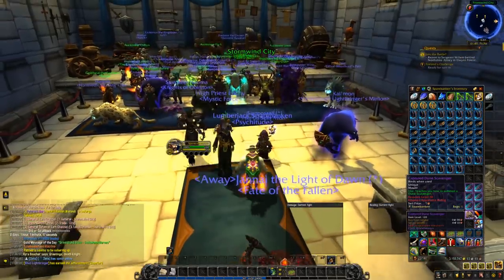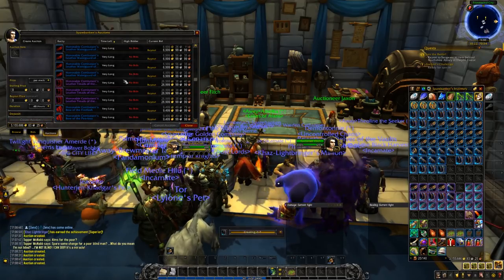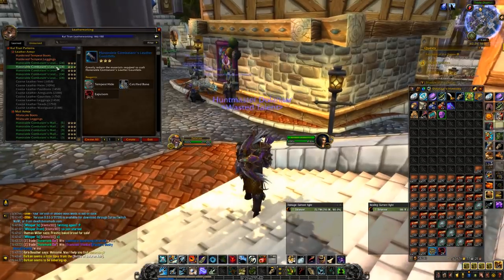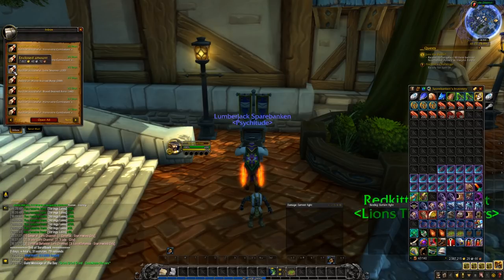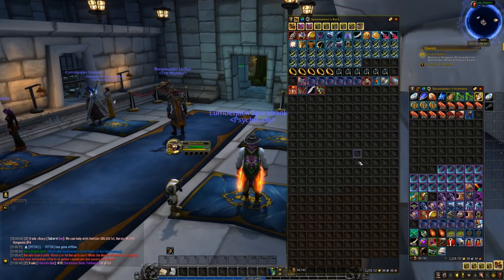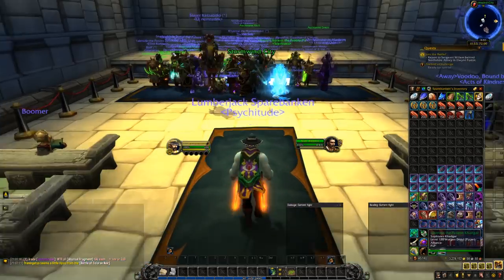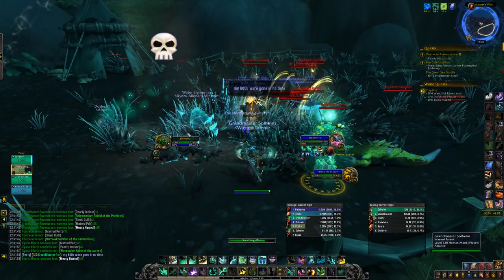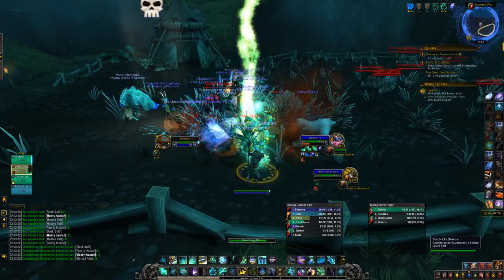HOW TO MAKE MILLIONS IN WOW - THE BEST WAY TO MAKE GOLD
In this video I share my techniques that I use when it comes to flipping items on AH, basically sharing how I made millions in BFA so you guys can use the same techniques to do the same :D Flipping and sniping items is by far the best way to make gold on WoW, no gold farms even come close. There's people with hundreds of millions of gold out there playing the Auction House (Flipping items) on over 10 realms and people use multiple accounts to do this aswell. Hope you enjoyed!